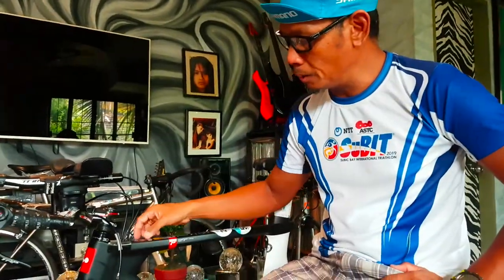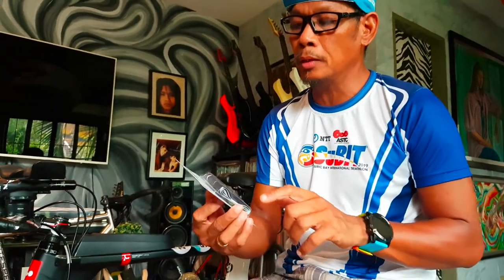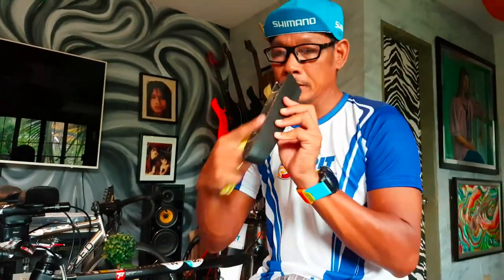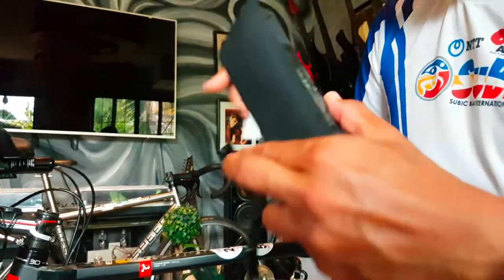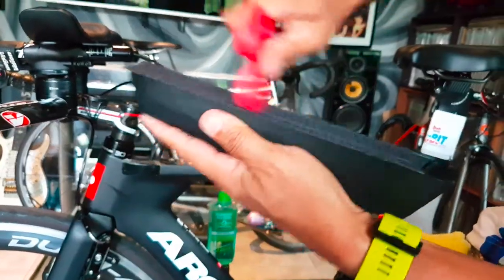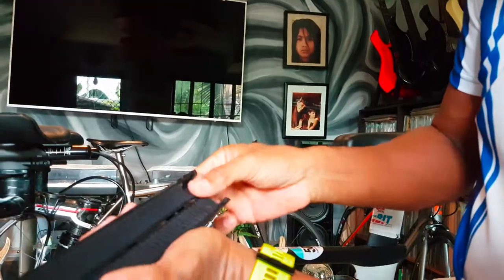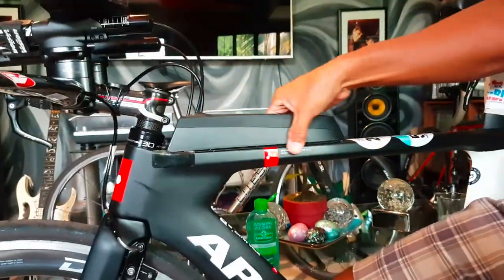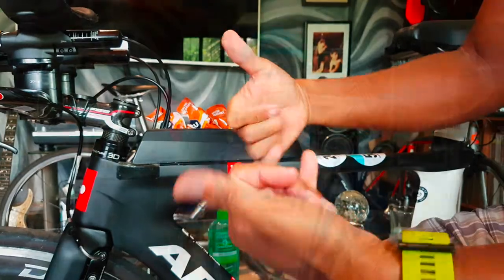VLOG #38-How to Install a Nutrition Holder on a Triathlon bike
Nutrition holder on a tribike is essential to a triathlete especially during races. It is also a convenient was of having easy access on your nutrition during your training. However, some tribikes do not have this nutrition holder installed by the manufacturer. Conversely, some newly designed tribikes have this preinstalled by the factory. But for those older designed frames, this is not a standard equipment. What I did was to buy one of these nutrition holders that is readily available on bike stores but may be installed only on some tribikes that have provisions for it.This VLOG covers the step-by-step of installing one as if it was originally installed by the factory. I hope this helps you during your triathlon races and trainings. Train hard and race strong. Enjoy